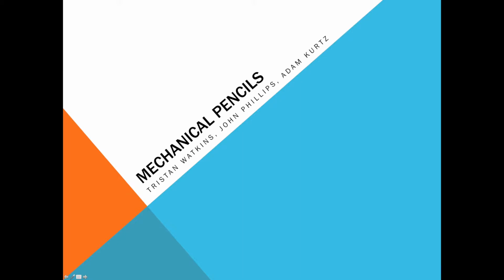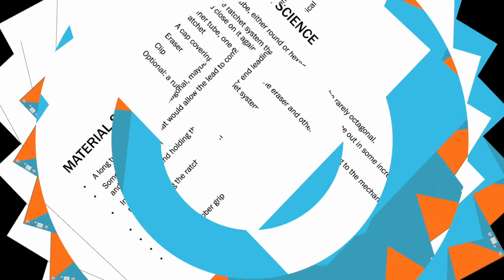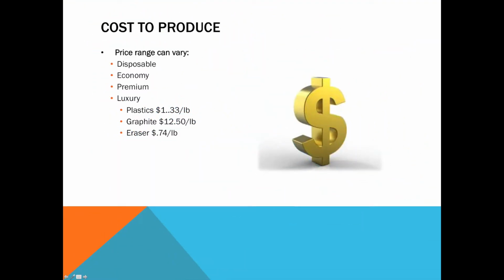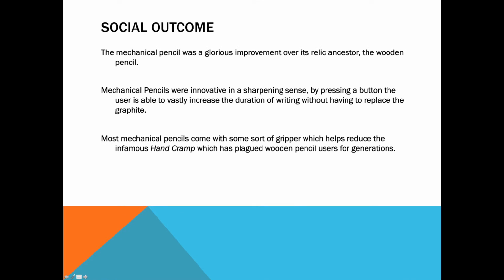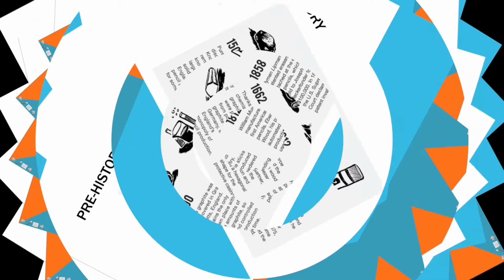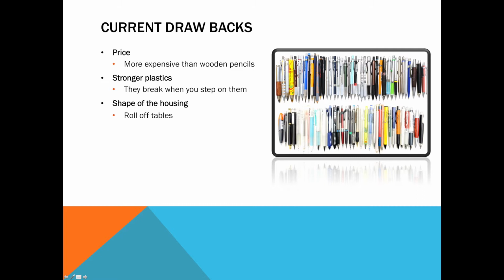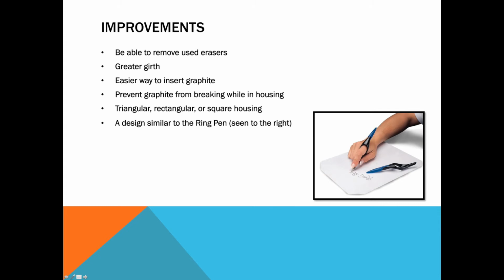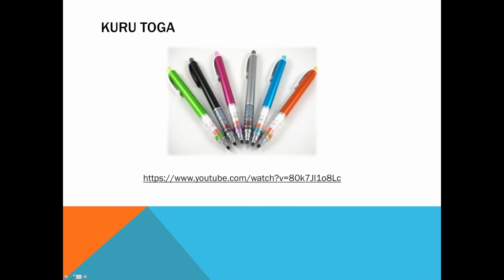Mechanical Pencils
Project for my Purdue Class on the subject of mechanical pencils.
This was incredibly boring to make... hope its not as boring to watch, but I had to meet teachers requirements.